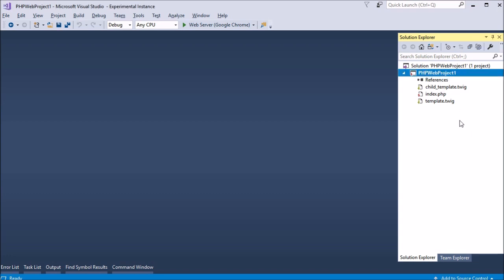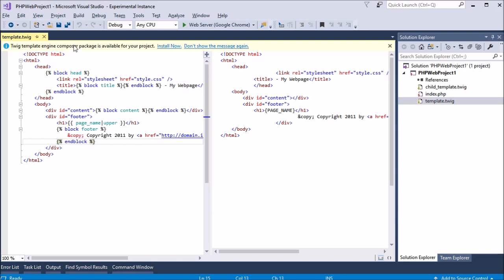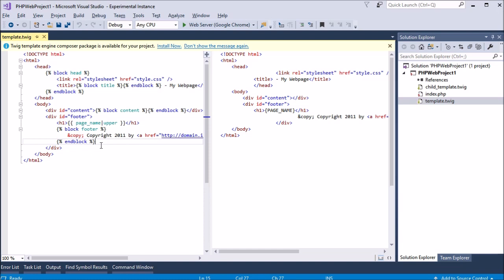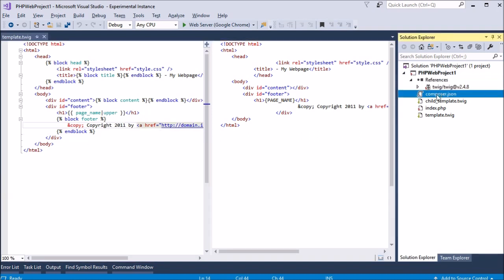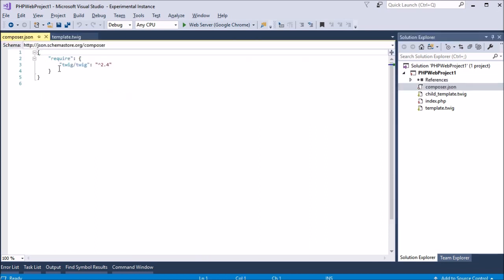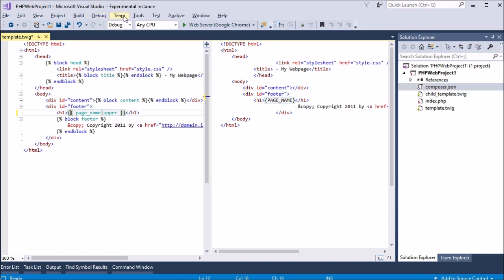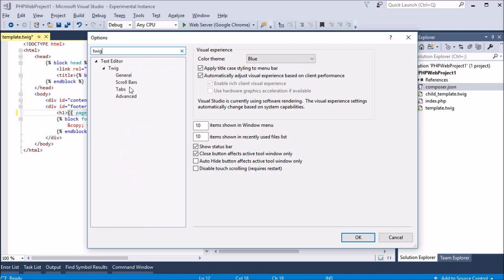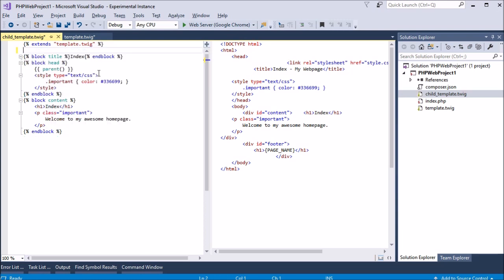Twig Editor in Visual Studio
Features and easiness of the Twig Editor for Visual Studio, provided as a part of PHP Tools for Visual Studio.

The video demonstrates how to open a twig file, easily install the twig support and the editing experience - IntelliSense, colorization, JavaScript, CSS and HTML, smart navigation, help and more.